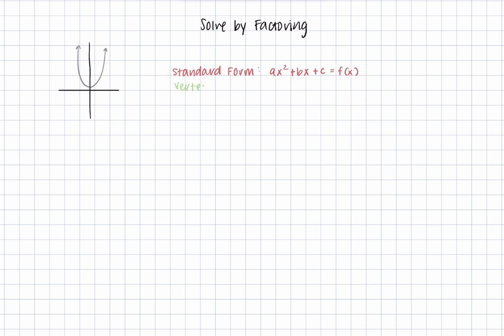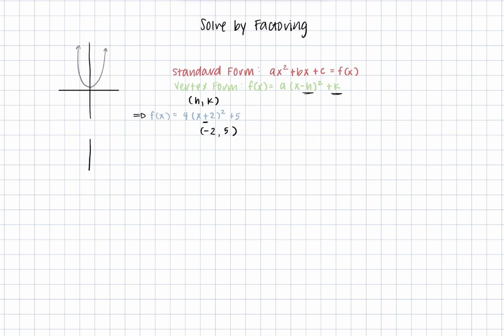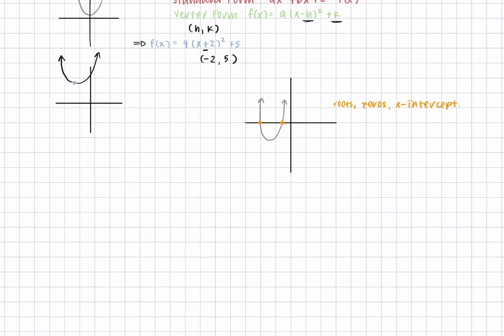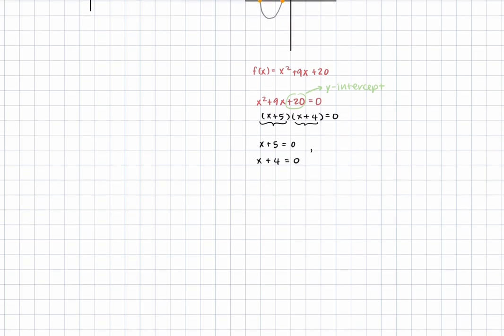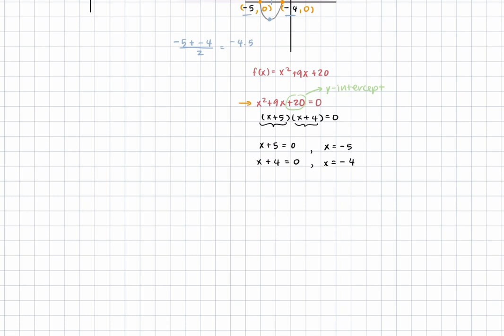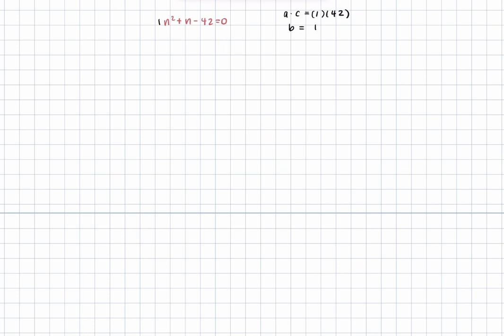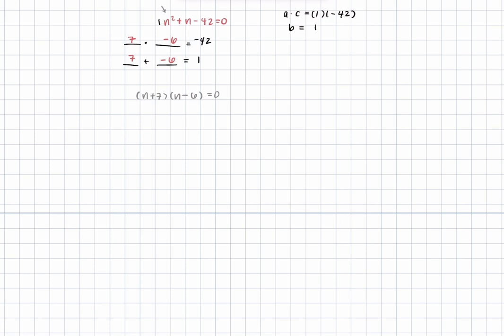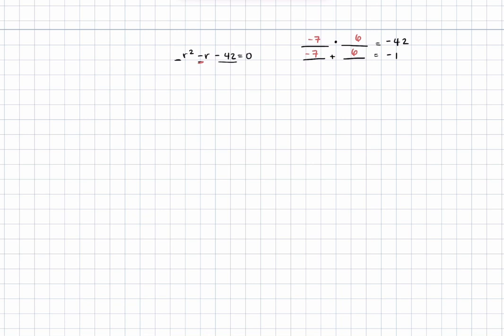Solve by Factoring